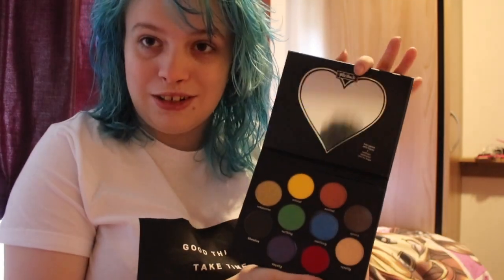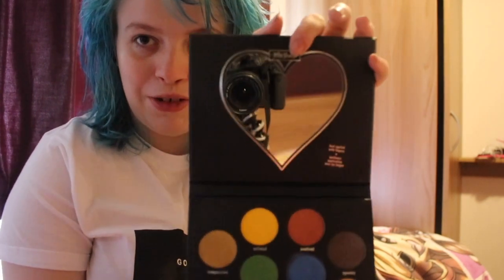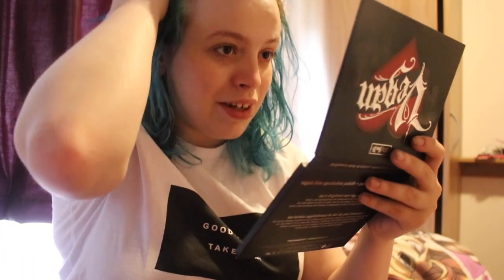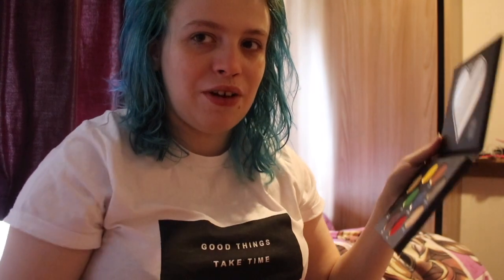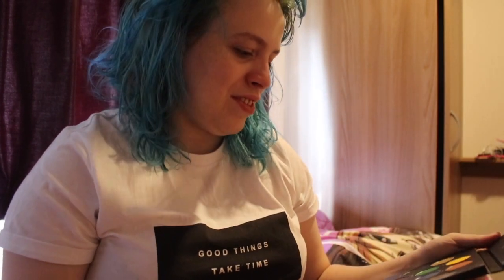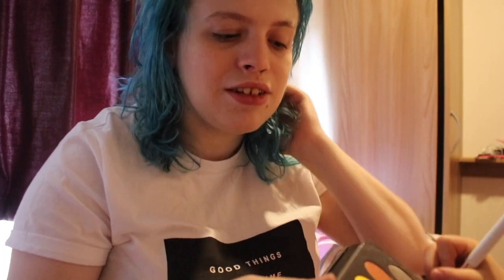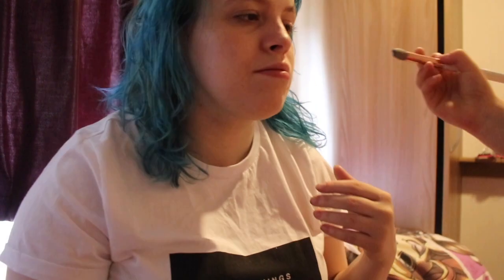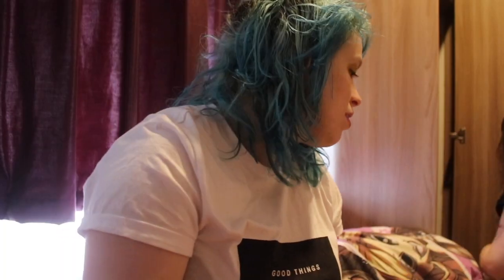My 7 Year old sister did My make up...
NEW BOOK KINDLE AND PAPERBACK

My Equipment

Big Camera
Lens for the big camera
Vlogging Camera
Microphone: https
Bendy Tripod
Normal Tripod
Little light for big camera
Lighting Kit

Uber code: lydiaw1627ue
Deliveroo (get £5 free!) roo.it/lydiaw-qvs3